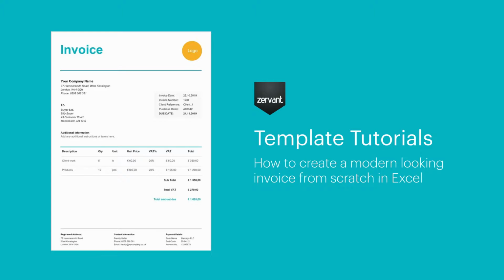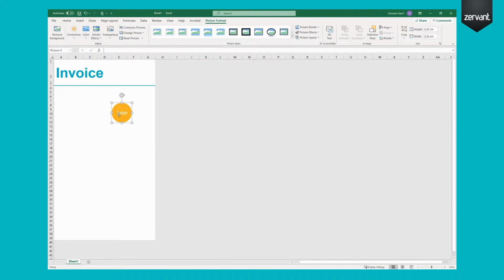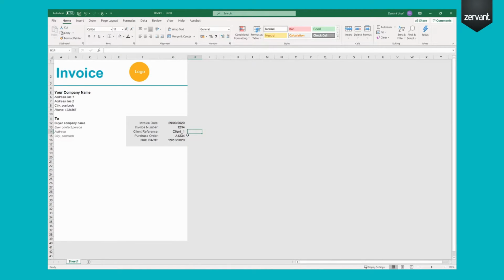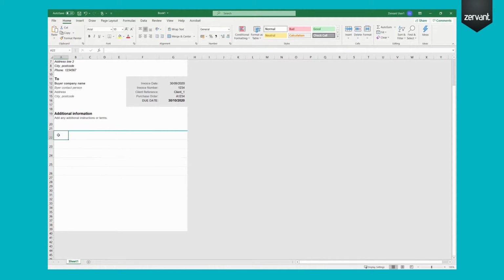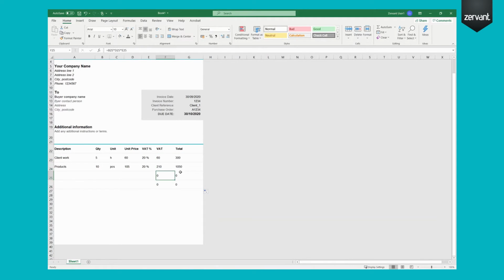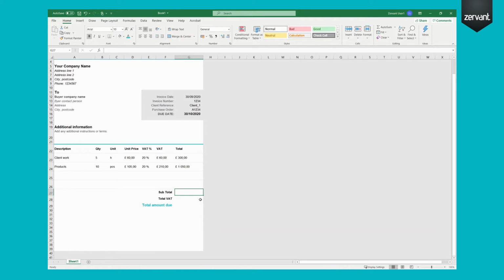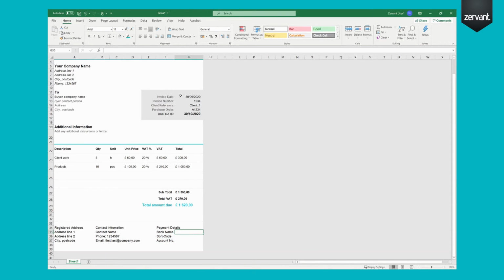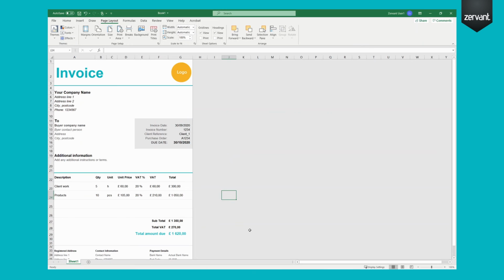How to create an invoice template in Excel from scratch | Easy guide | Professional and attractive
In this tutorial, Riia will show you how to create your own invoice template in Excel from scratch.

If you're just looking for an invoice template, follow this

Our invoice software is more powerful/user friendly than any invoice template

We've also created a nifty invoice generator to create PDF invoices for free!

🔗 Check out our blog for tips and tricks on invoicing, starting a small business and being an entrepreneur:

🔎 FAQs:
🢒 Is Zervant really free?
Zervant is completely free for up to 5 customers. Our premium subscriptions are very affordable if you need that little bit more.

🢒 Is Zervant easy to use?
We take pride in the simplicity and elegance of our user experience. Try it and see for yourself.

🢒 Is Zervant good for small businesses?
No matter if you're a sole trader, self-employed, small business or multi-national enterprise, Zervant offer packages to suit everyone.

Zervant is an invoicing software you can use for free and is made specifically for small businesses, freelancers and entrepreneurs. Use Zervant to create, send and manage your invoices quickly and easily.